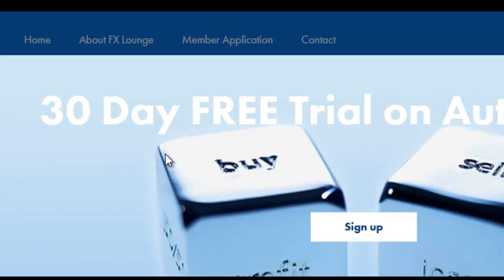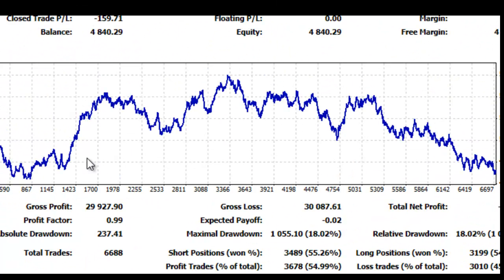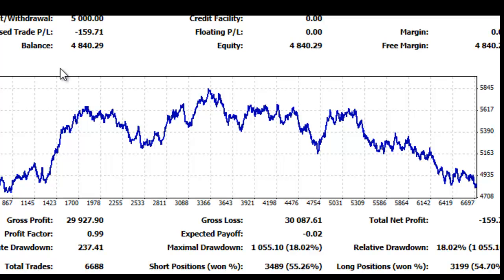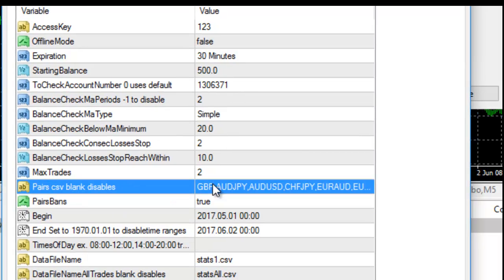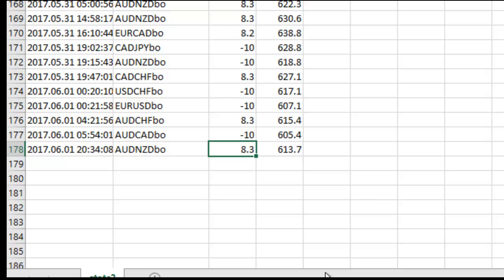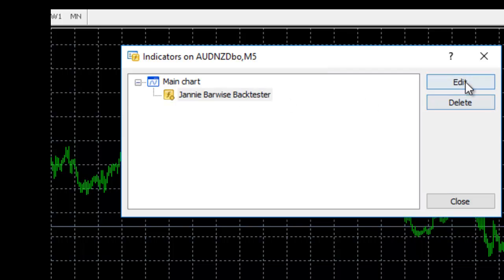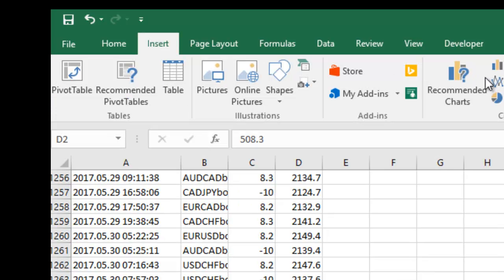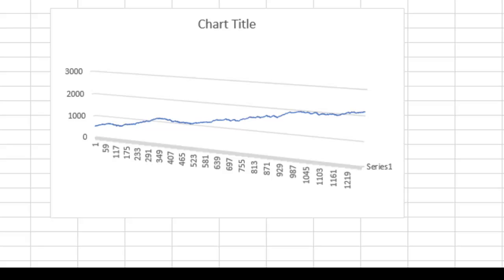Automated Trader with Double Filtering System